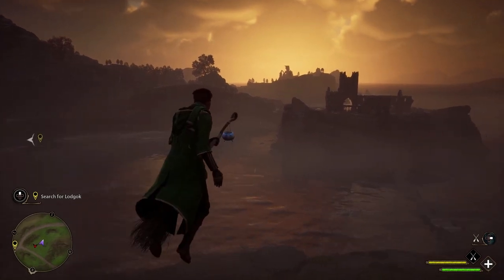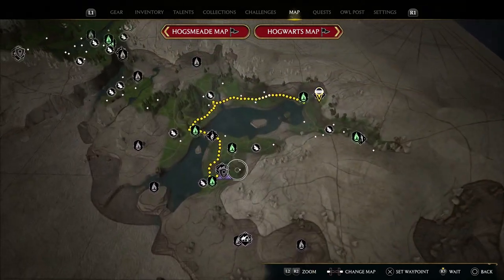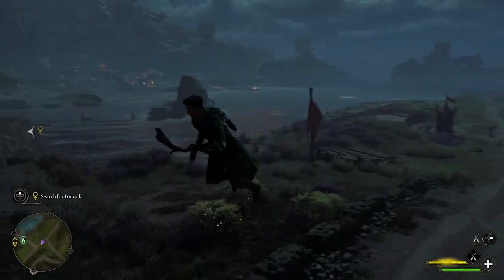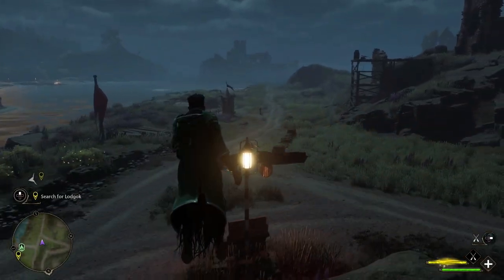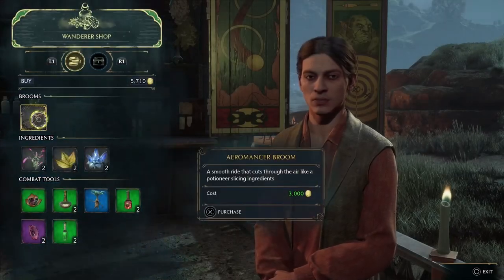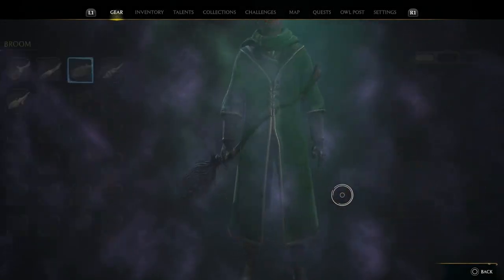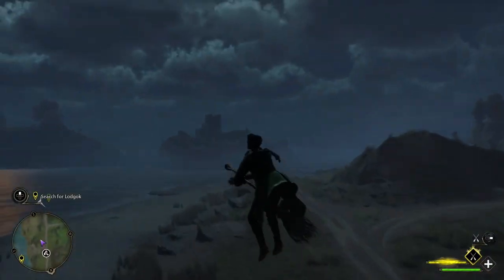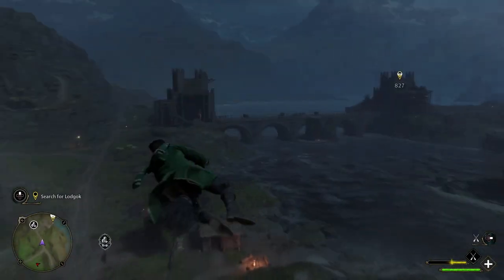Aeromancer Broom Location In Hogwarts Legacy - Secret Broom Location Guides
In this video I will show you where to find this secret broom you can only get from a vendor in the late game. very unique broom as the cauldron bubbles along your broomstick and is as mystical as everything else inside Hogwarts Legacy.